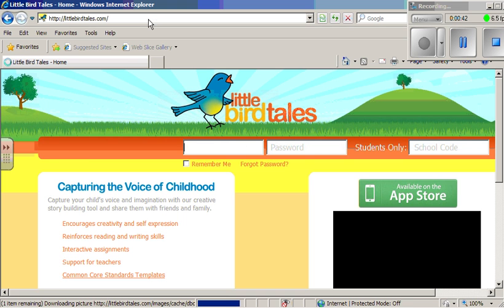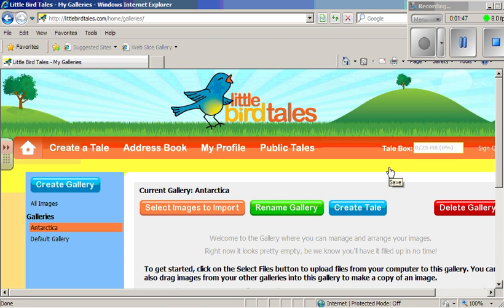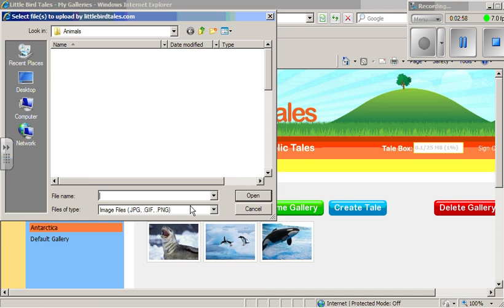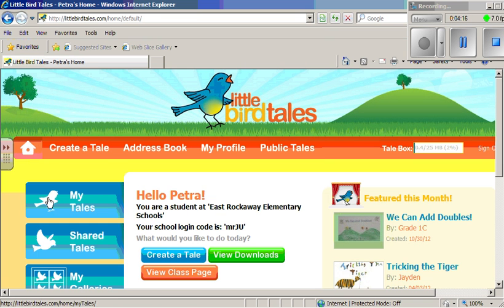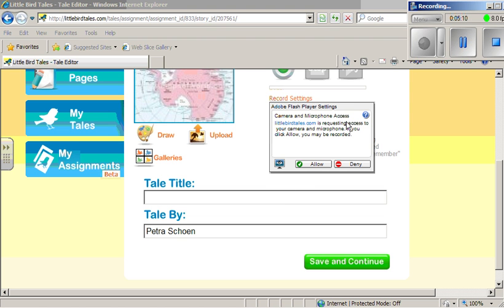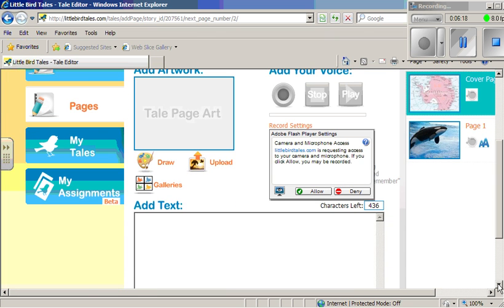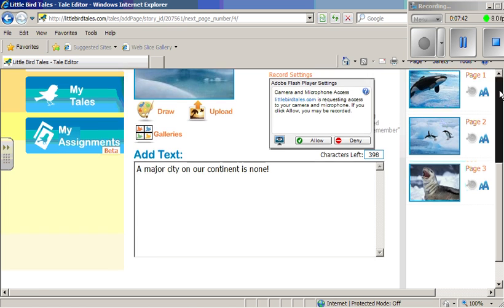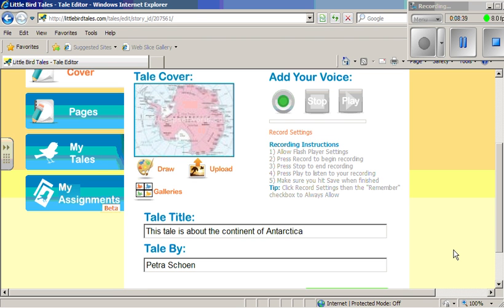Littlebirdtales Demo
A demo to create a tale in Littlebirdtales.com.